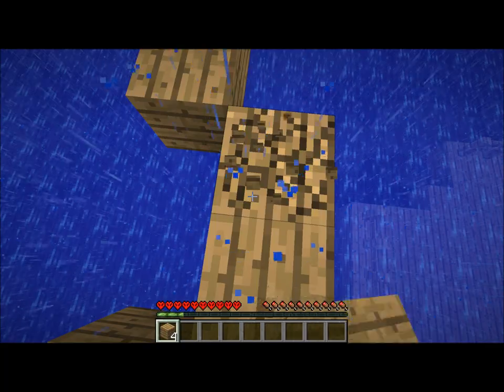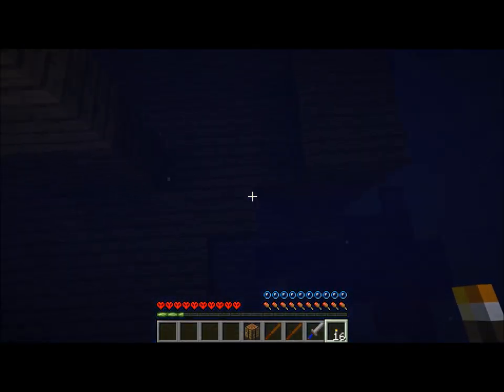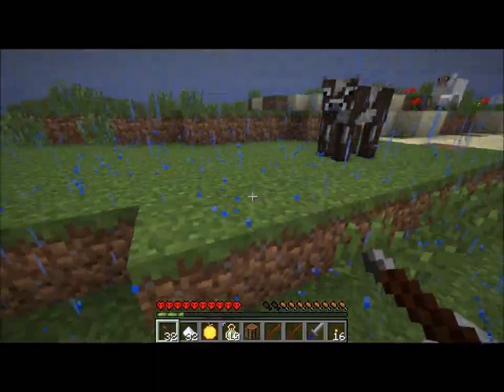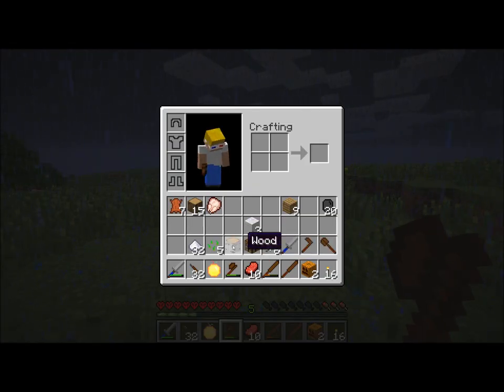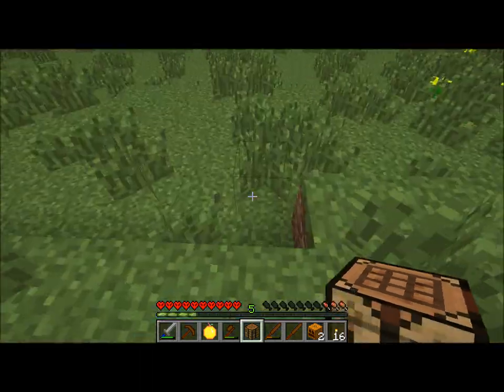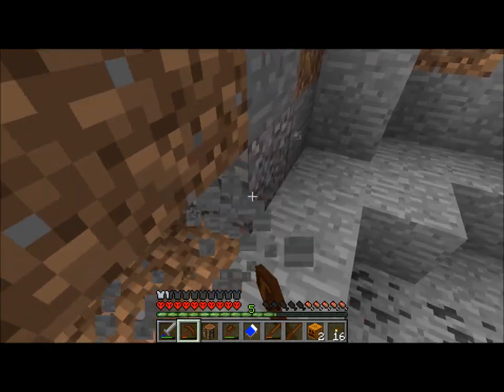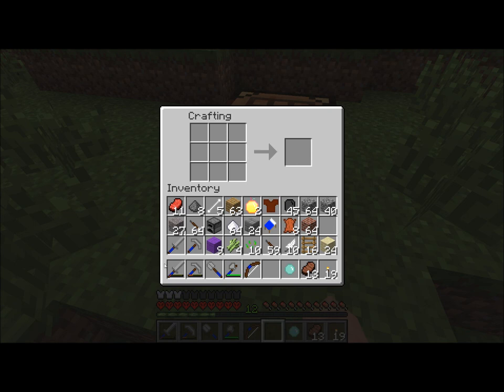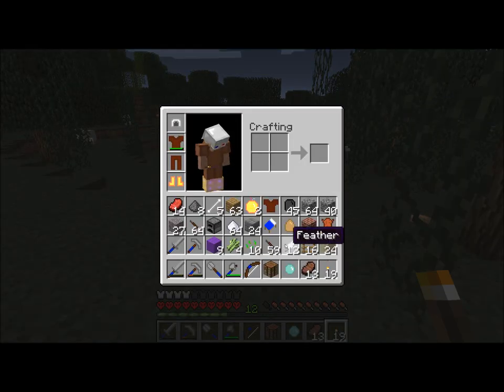Lethamyr with Anexes E02 (A second chance!)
We do pretty much what we did in the last episode, except we don't die! Yay!

Link to the forum page for Vechs' maps! Check it out!